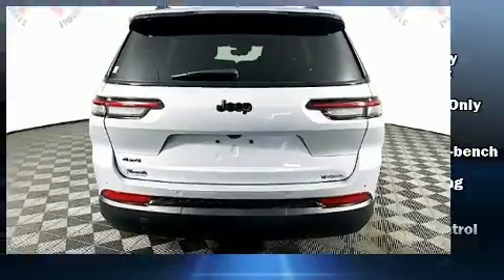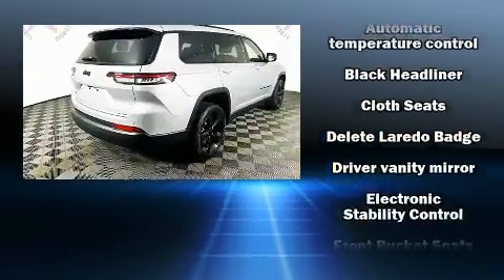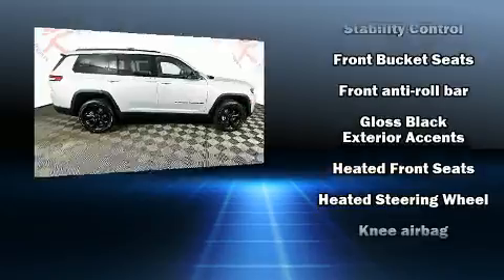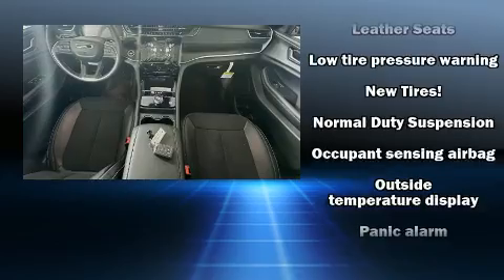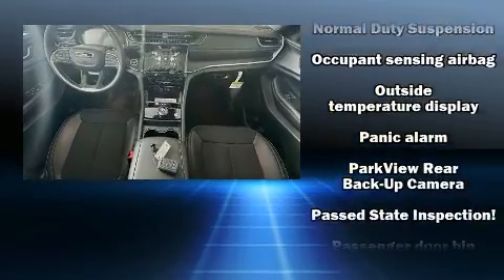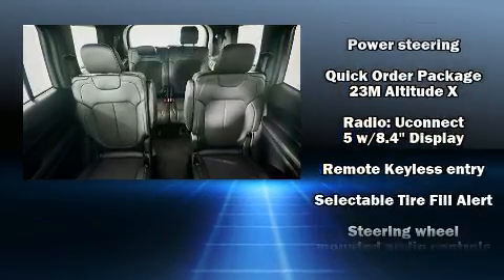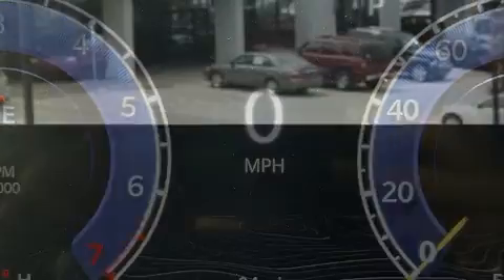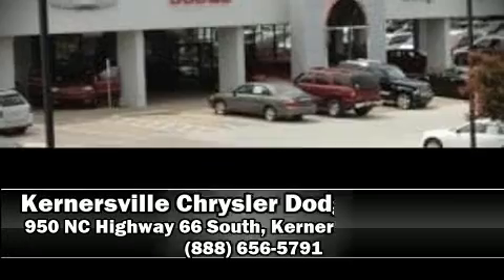New Silver Zynith 2024 Jeep Grand Cherokee L Altitude X 4WD SUV at Kernersville CDJR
VIN: 1C4RJKAG5R8530295

About: Kernersville Chrysler Dodge Jeep Ram is the LARGEST truck dealer in the Southeast for two years in a row. We have the largest selection of trucks and nearly 2000 vehicles in stock at all times. We aim to truly be the lowest priced in the market and we do so by price-checking our inventory every day and dropping our price to remain in the TOP 3 LOWEST PRICED in a 500-mile radius. Shop at the most convenient dealer in the USA, available online! Shop at Kernersville Chrysler Dodge Jeep Ram!

Kernersville Chrysler Dodge Jeep Ram